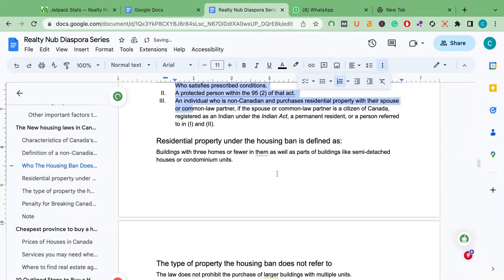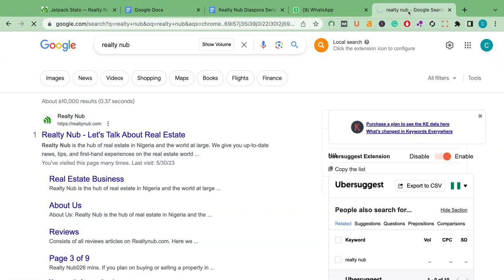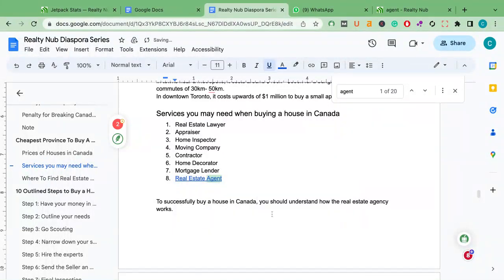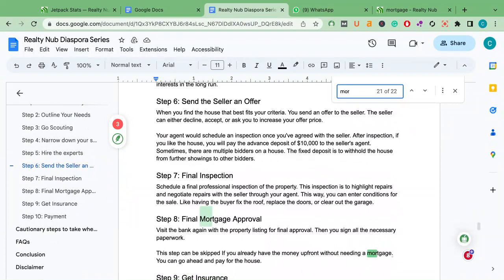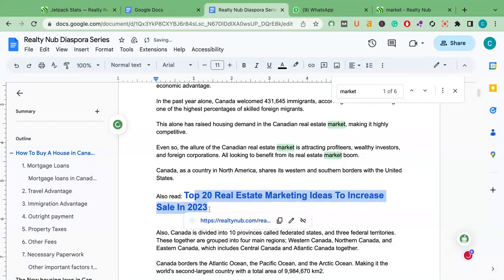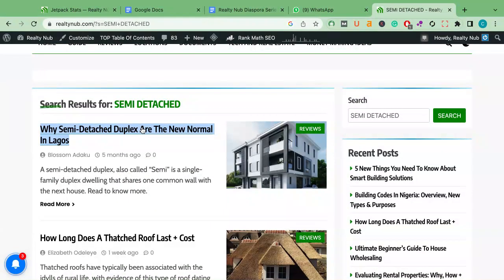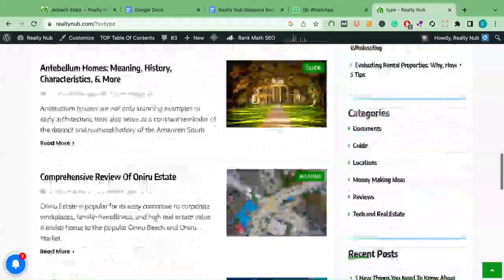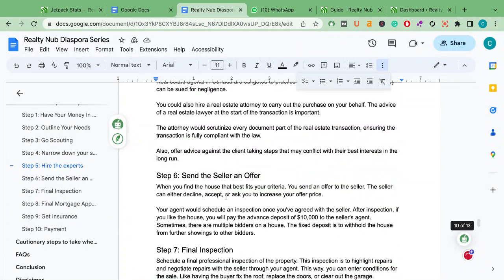How To Optimize Contents On Google Docs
Watch this video and learn how to create content on Google Docs and Optimize it for your blog.

i. How To Create Content On Google Docs
ii. How To Optimize Content On Google Docs For Mobile Users
iii. How To Optimize Contents On Google Docs For Desktop Users
iv. How To Link Your Blog Posts To Your Content On Google Docs
v. How To Optimize Contents On Google Docs